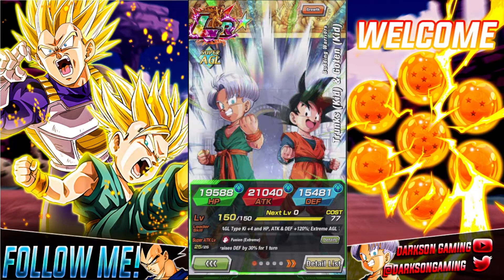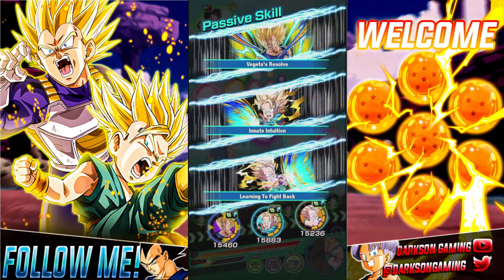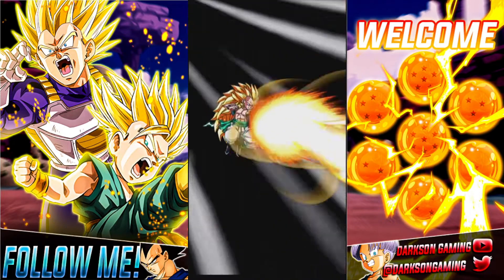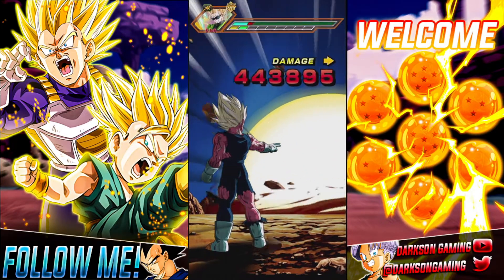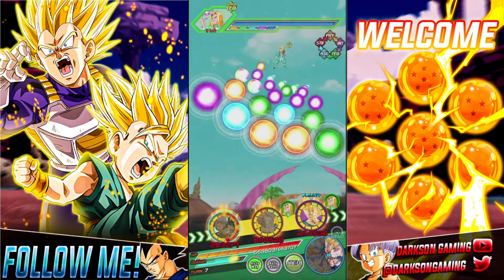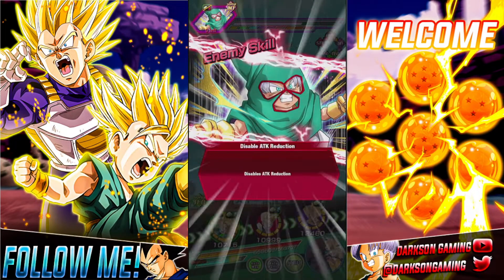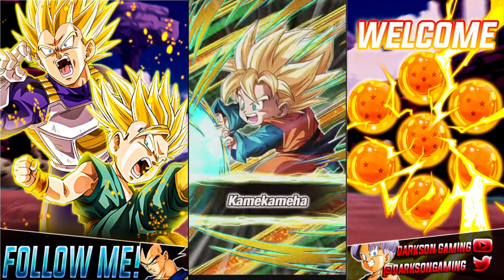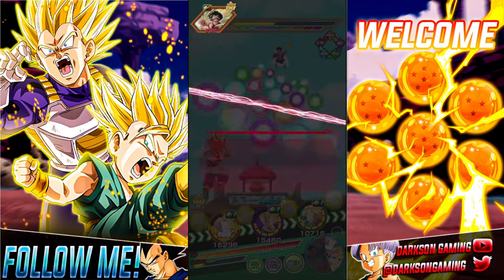Its over 10 Million Attack!! LR EZA Trunks and Goten to GLOBAL Dragon Ball Z Dokkan Battle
Hey Everyone and WELCOME to Darkson Gaming, my name is Chris and on today's video we take a look at the next LR to EZA, Trunks and Goten!